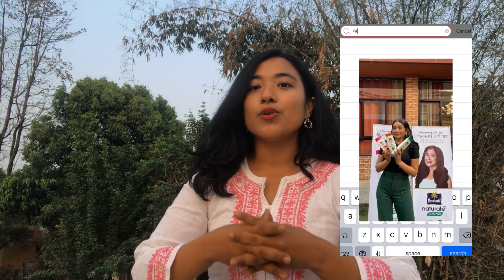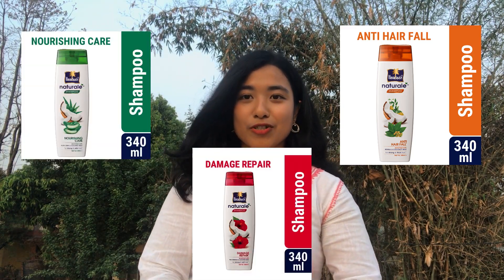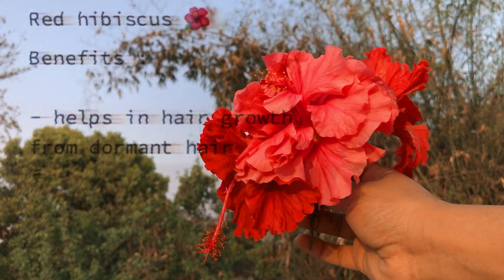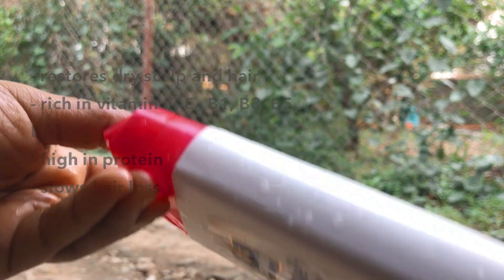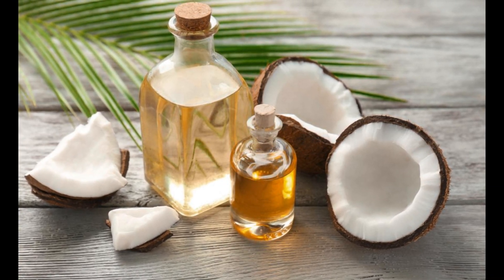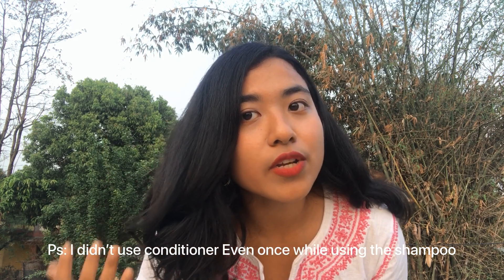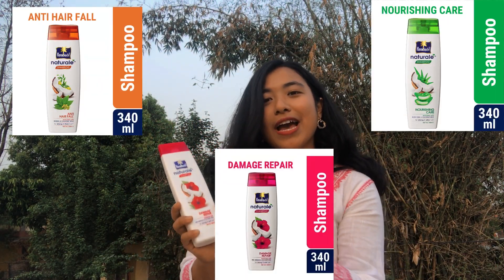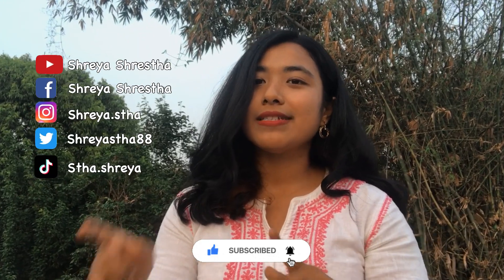Parachute naturale shampoo review | Damage repair | Shreya Shrestha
Hi everyone long time no see ! Sorry for not being active and here i am with a product review video 📼
In this video we are going to talk about ingredients pf parachute shampoo and my experience with the shampoo
I didn’t use conditioner to provide a realistic and a natural view towards the shampoo.
I did use coconut oil before the wash. 🤗
I hope you guys will enjoy this review video and let me know if you try this one.
There are different variants of this shampoo
1. Damage repair
2. Anti hairfall
3. Nourishing care

lets make it 20 k  real soon 😋😍
Sub count : 18,750
Lets make it 20k verryyy soonnnn  💖💖💖💖